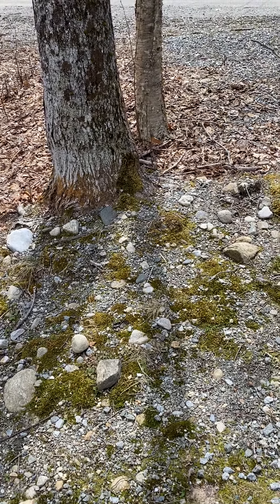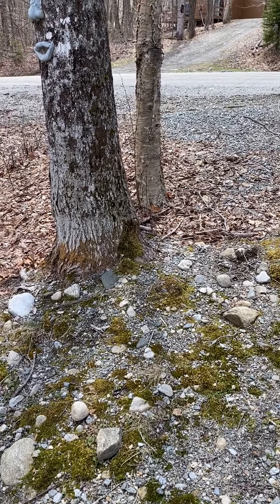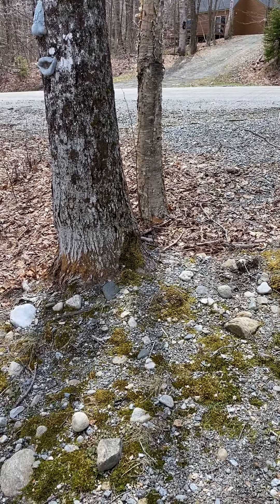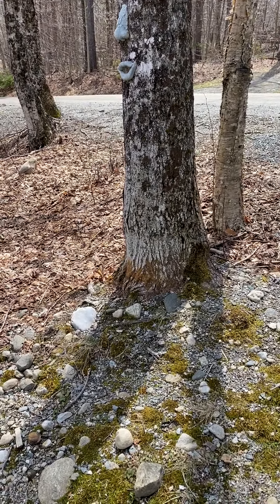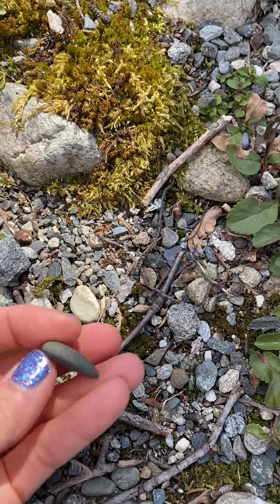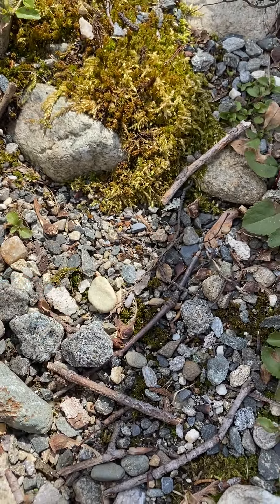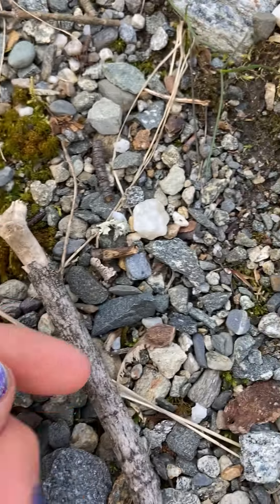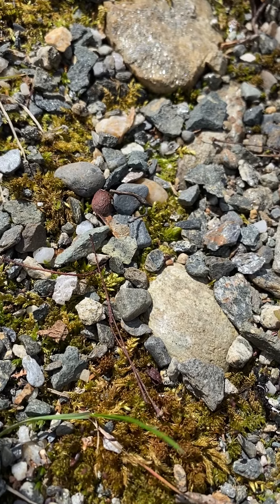Rock Art Instructional Video 1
Watch this video following the read aloud "Anywhere Artist" by Nikki Slade Robinson
Go outdoors and gather your art materials from nature!
Follow with the second video after you gather rocks outdoors!